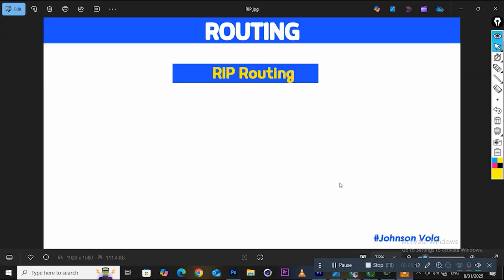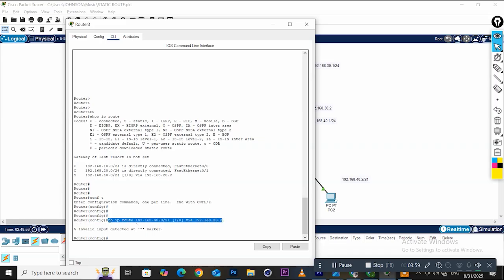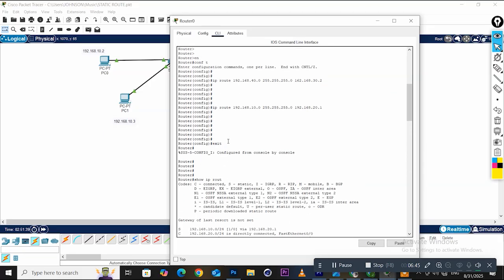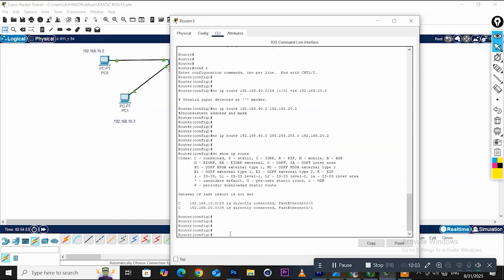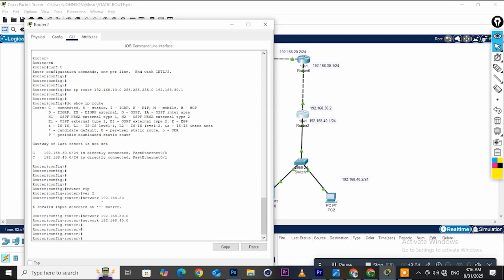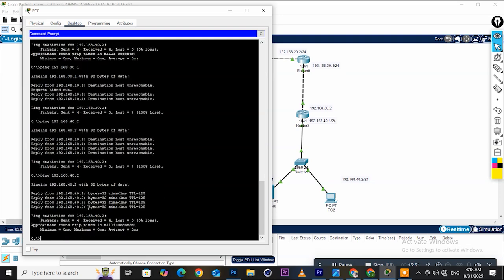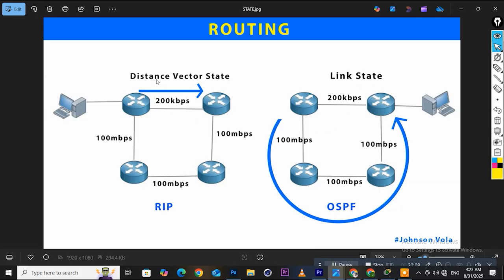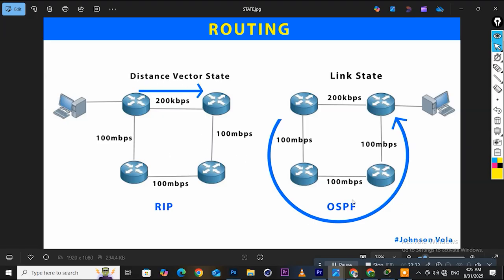How to configure RIP in a Router using Packet tracer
To configure RIP, you enable the protocol on the router, specify the RIP version (usually version 2 for better features), and then advertise directly connected networks using the network command for each network you want RIP to manage. After configuring RIP on all routers, wait for them to exchange routing tables before testing connectivity with a ping command to verify routes are learned and communication is successful.